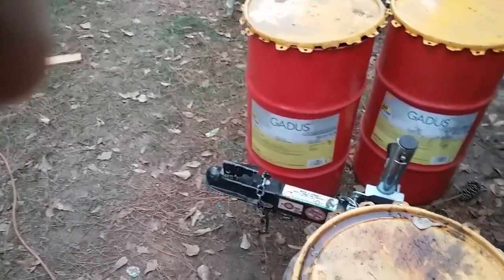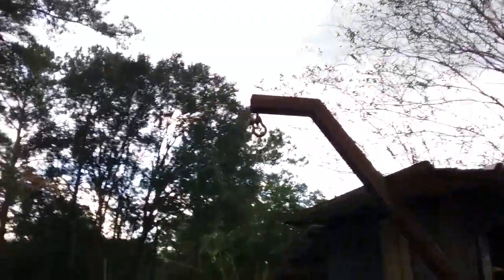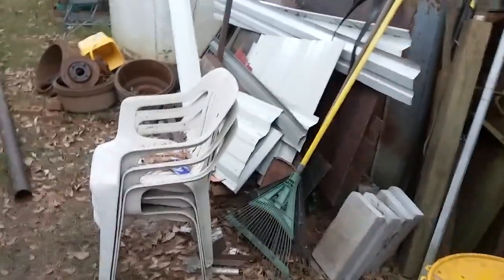Deer skinning station 1.0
Just a quickie on the" Deer skinning station 1.0"